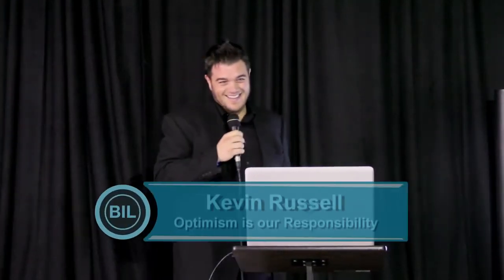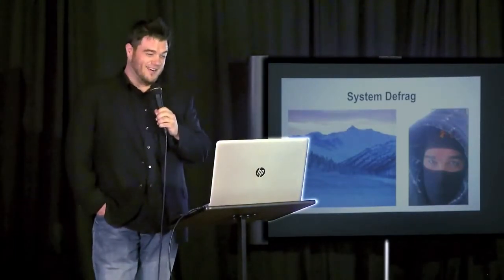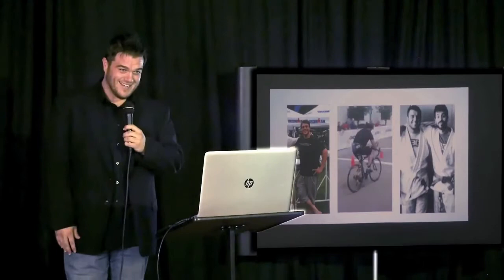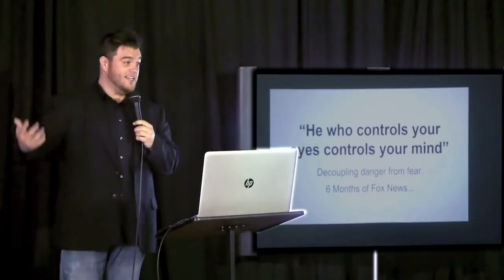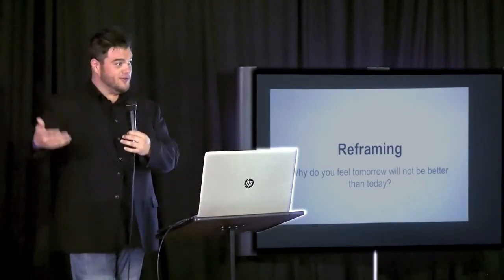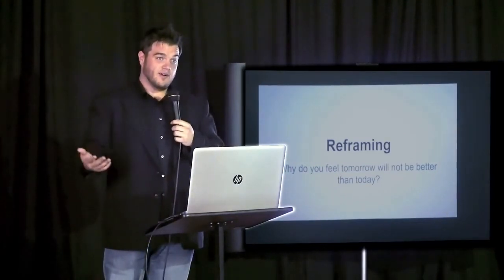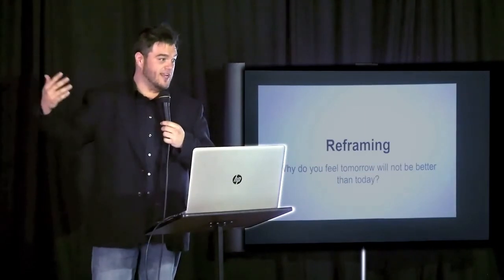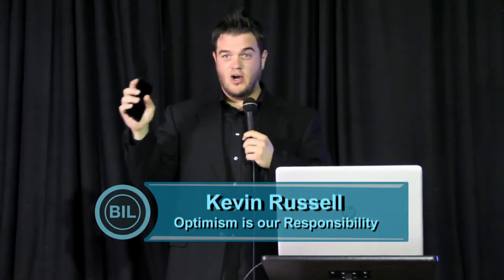Optimism is our Responsibility